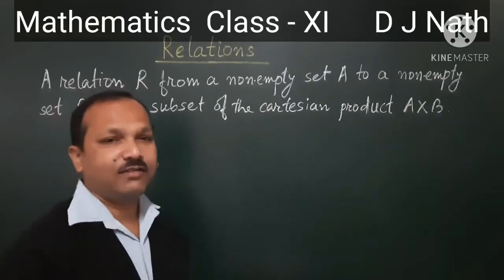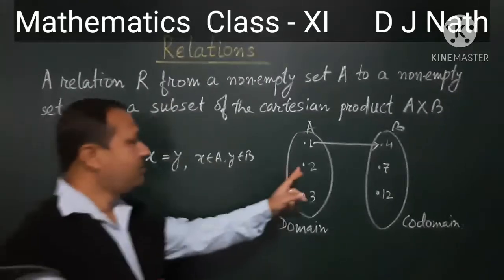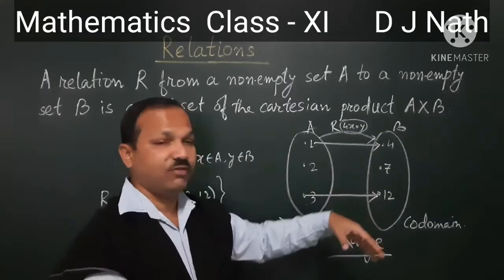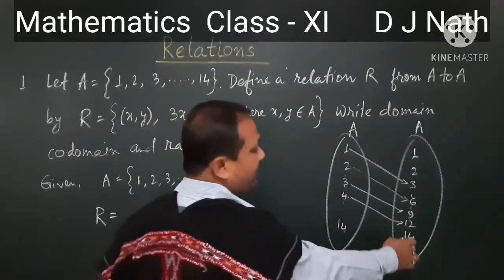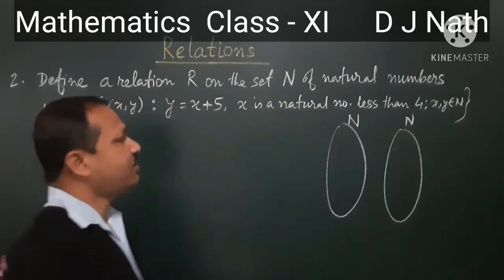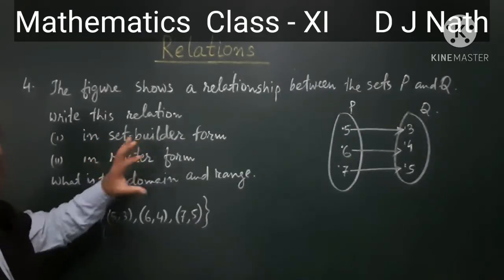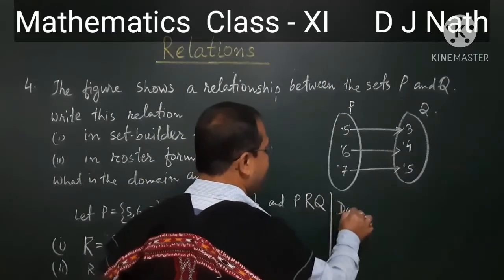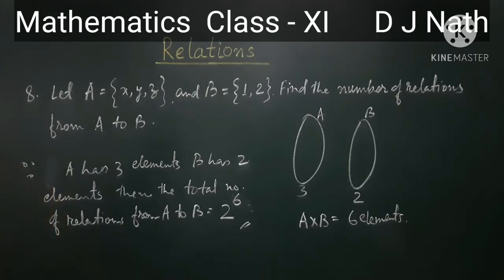Mathematics Class 11 Relations concept and examples.